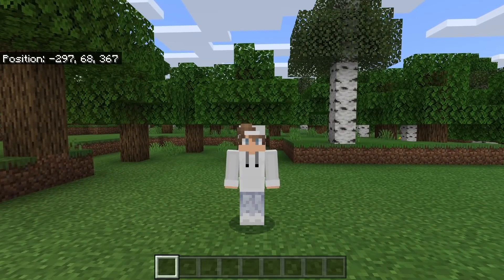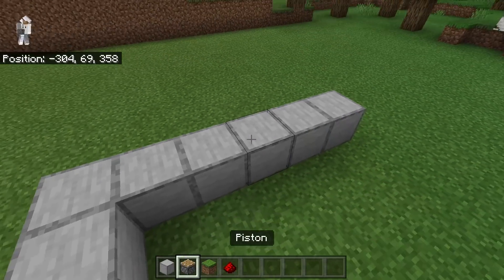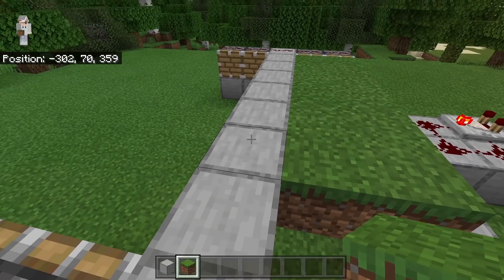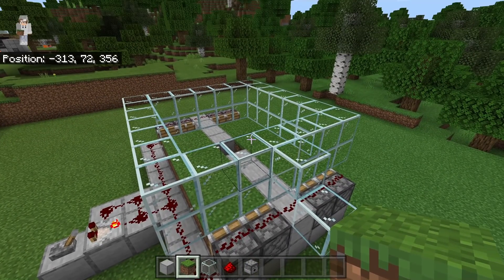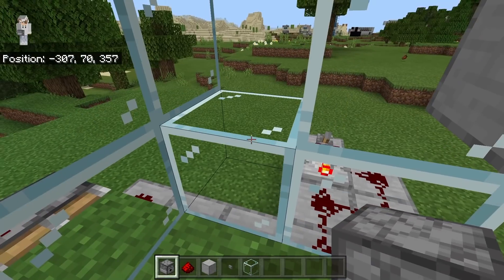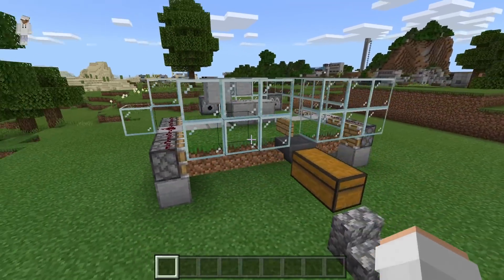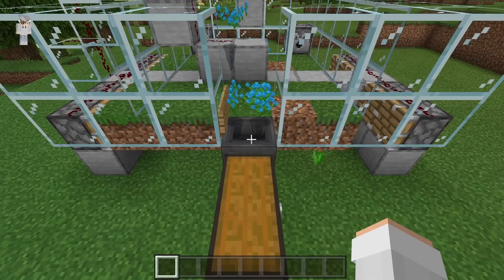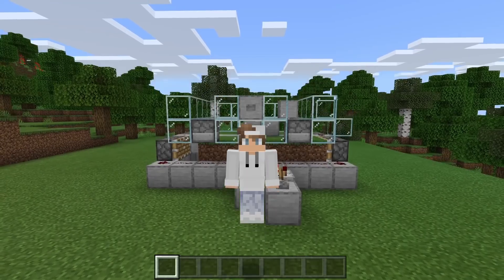EASY 1.21 AUTOMATIC FLOWER FARM TUTORIAL in Minecraft Bedrock (MCPE/Xbox/PS4/Switch/Windows10)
This Minecraft Bedrock automatic flower farm is simple and efficient. It will give you a ton of any flower that you want. It works on 1.21 and on all other versions of Minecraft Bedrock whether you play on mobile, console, or PC.

Note: That bone meal farm does not work on 1.18. If you play on 1.18 or higher, I recommend you make this bone meal farm instead